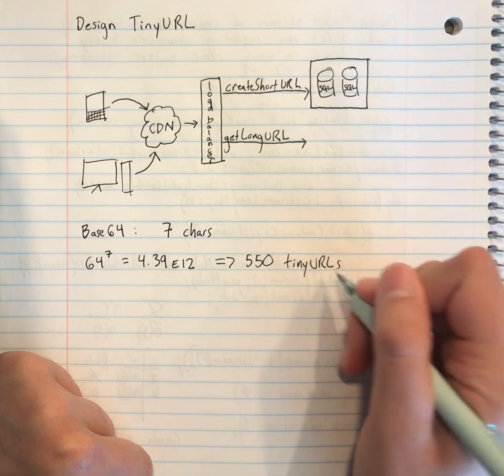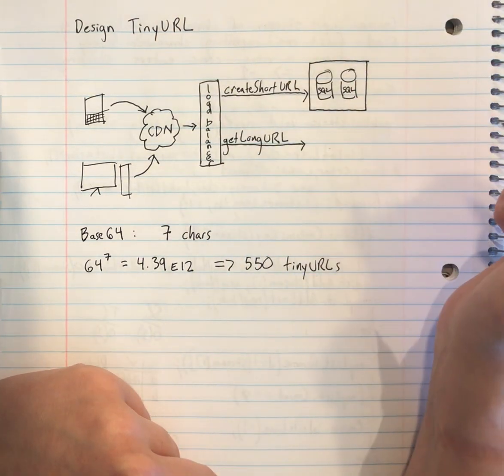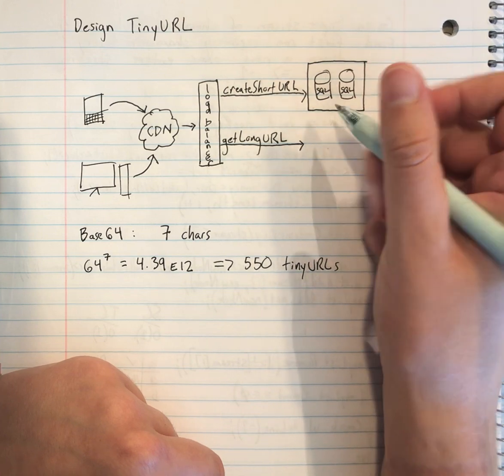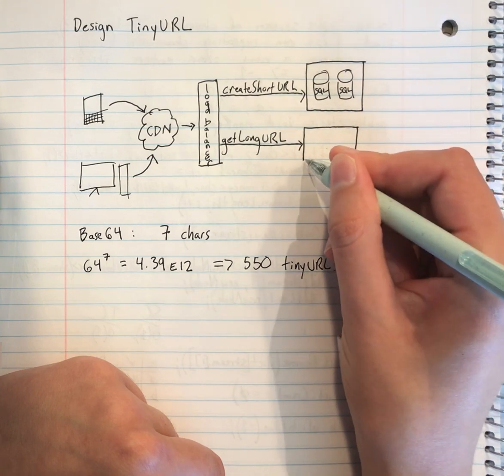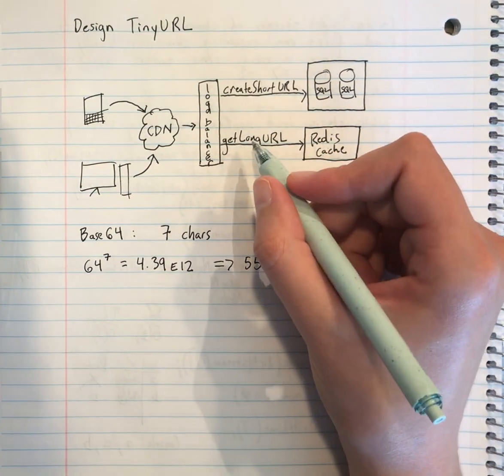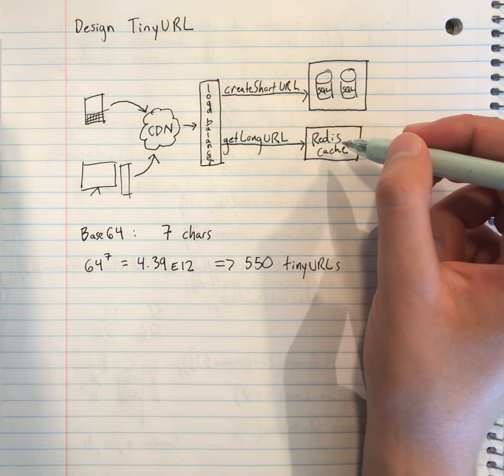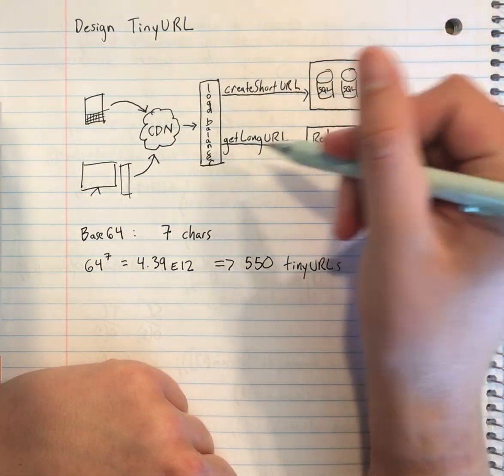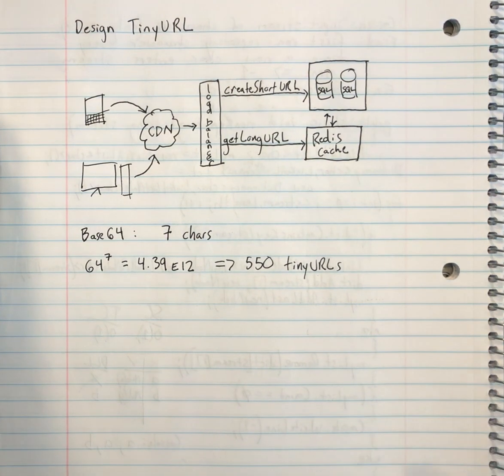Assignment 3 Question 10